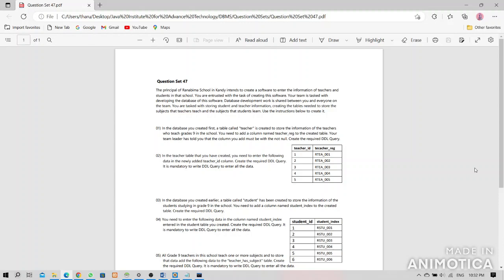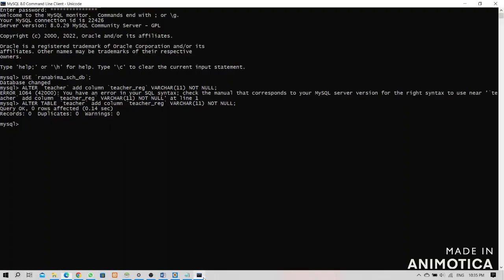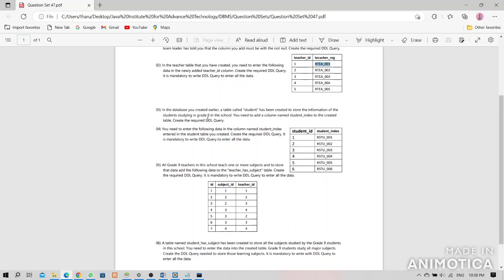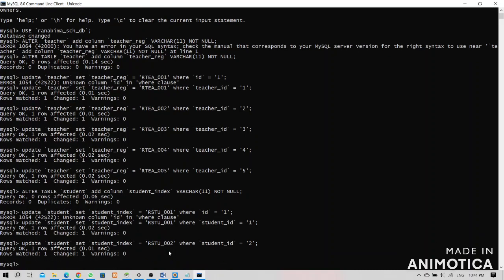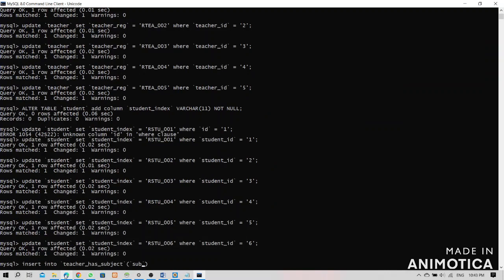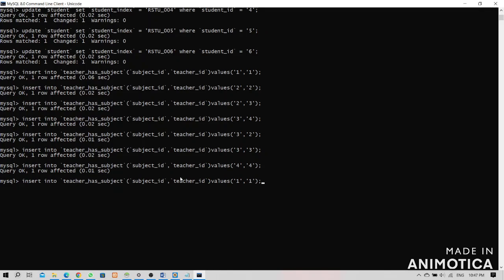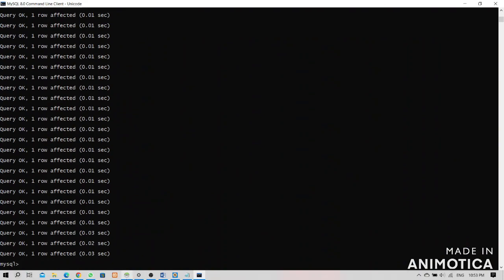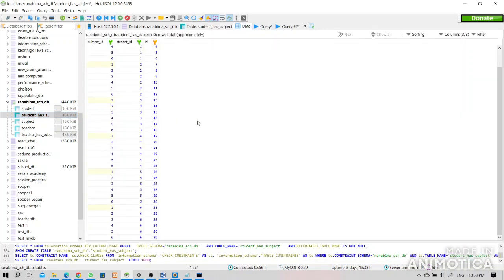DBMS Question Set 47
Task 47

Topic : Explain how to insert a new column with a DDL query and how to insert data into a created table.

This video explains how to write the DDL query used to insert a new column into a table created for a given problem and the DML query used to insert data.